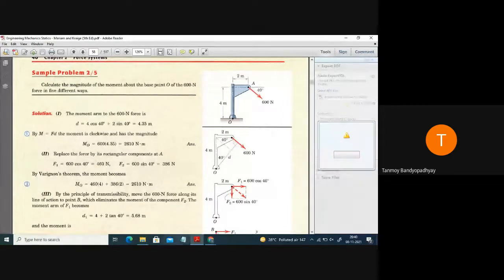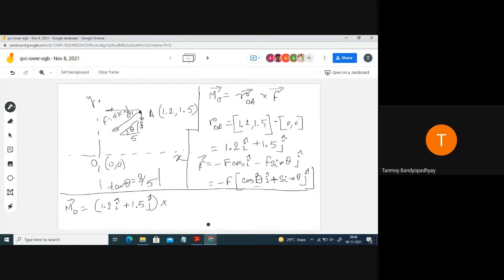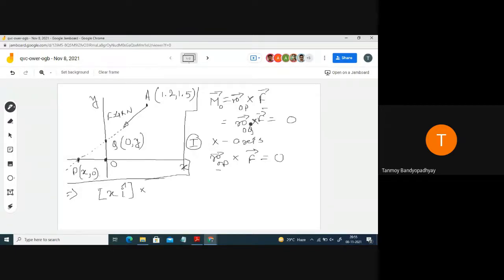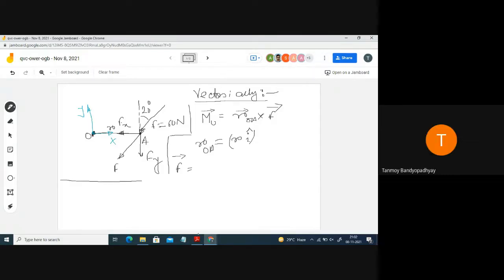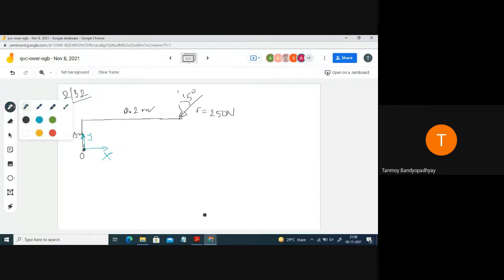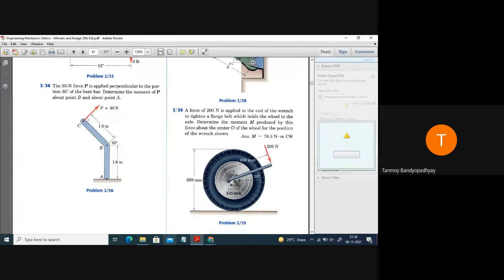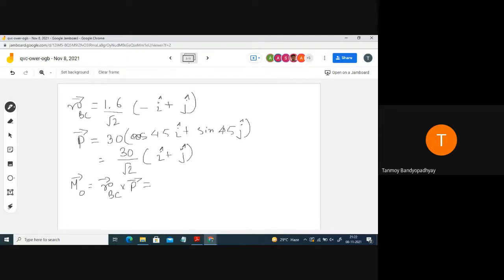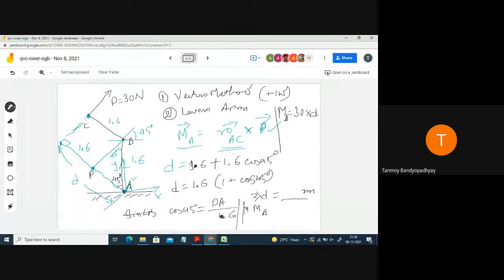09 11 2021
Topics Discussed:
1. Problems on the moment of a force.